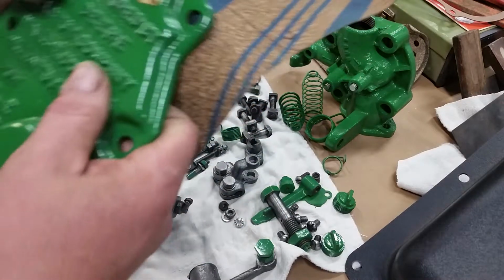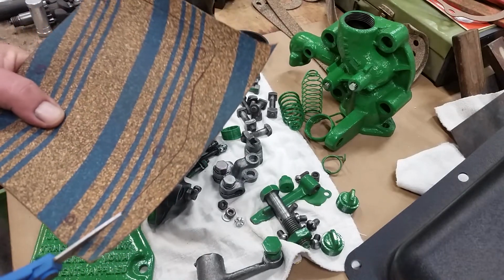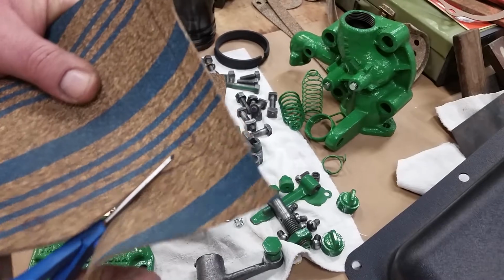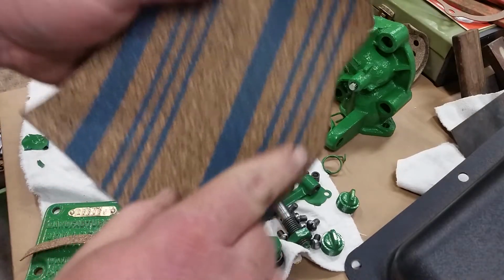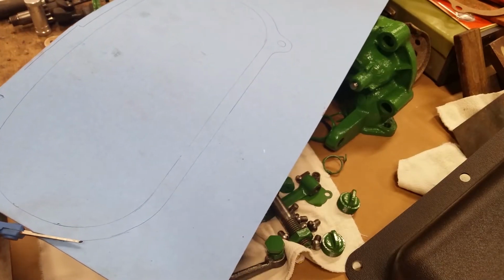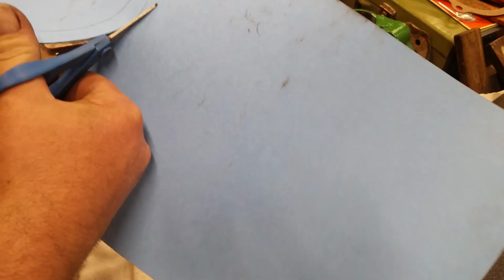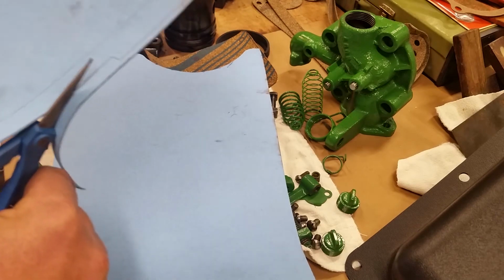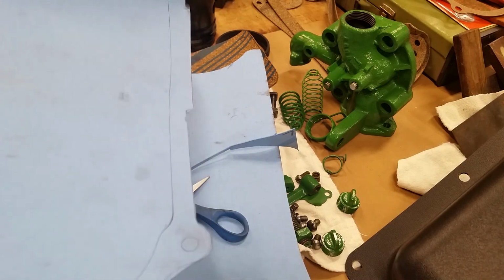John Deere 1 1/2 hp hit miss engine rebuild series episode eight Gasket Making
making gaskets for the john deere engine rebuild